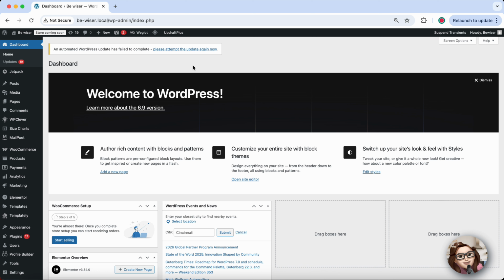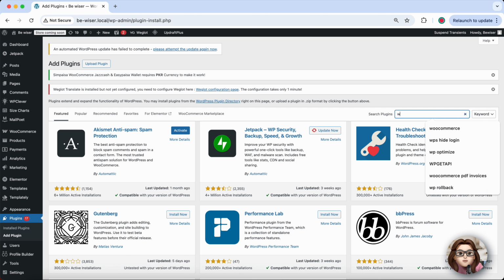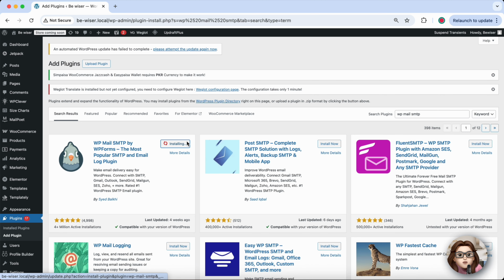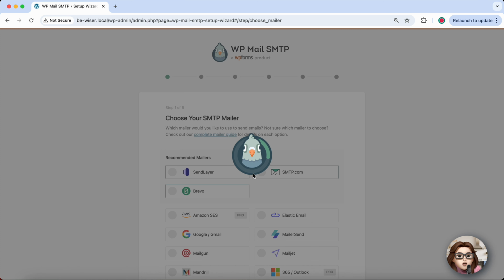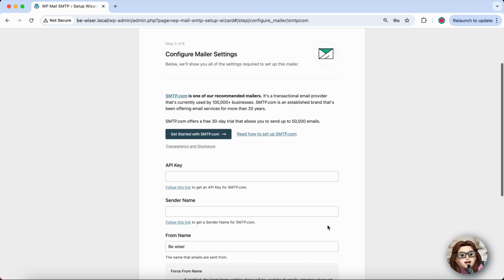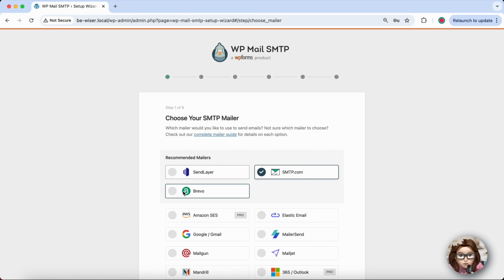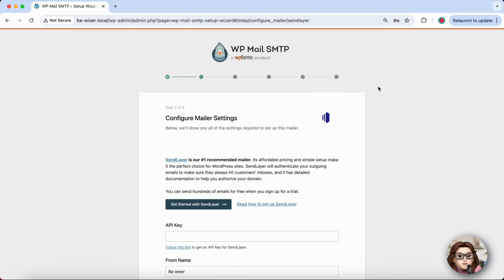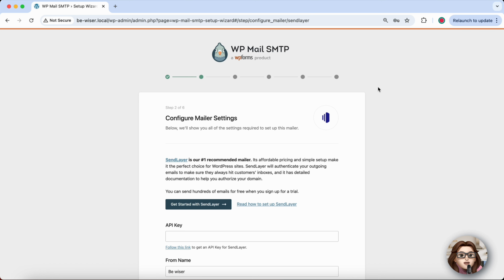How to Set Up SMTP Email Sending in WordPress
If your WordPress website is not sending emails reliably, setting up SMTP is the most effective solution. By default, WordPress uses the PHP mail function, which often causes emails to land in spam folders or fail completely. In this video, you’ll learn how to set up SMTP email sending in WordPress step by step.

SMTP ensures your emails are authenticated and delivered properly, improving inbox placement and reliability. Whether you’re dealing with contact form emails not sending, password reset emails failing, or WooCommerce order emails missing, SMTP fixes these common WordPress email problems.

In this tutorial, we explain what SMTP is, why WordPress needs it, and how it improves email deliverability. You’ll learn how to configure SMTP settings correctly, choose the right mailer option, and test email sending to make sure everything works.

This guide is perfect for beginners, bloggers, business owners, and website administrators who want a reliable email setup without complex server configuration. We also explain common SMTP errors, authentication issues, and how to troubleshoot them easily.

You’ll learn best practices such as using secure ports, enabling encryption, and protecting your email credentials. We also discuss why using SMTP is essential for professional websites, ecommerce stores, and membership sites.

By the end of this video, you’ll confidently know how to set up SMTP email sending in WordPress, fix email delivery issues, and ensure your site’s emails reach inboxes instead of spam folders.

This video shows you How to Set Up SMTP Email Sending in WordPress Easily! Watch this Video till the end to learn How to Set Up SMTP Email Sending in WordPress.

Were you able to figure out How to Set Up SMTP Email Sending in WordPress? Share this with your friends who want How to Set Up SMTP Email Sending in WordPress.

Problem Solved in this Video-:

What Do you Think of How to Set Up SMTP Email Sending in WordPress?